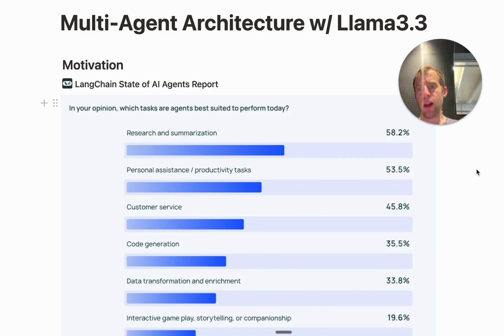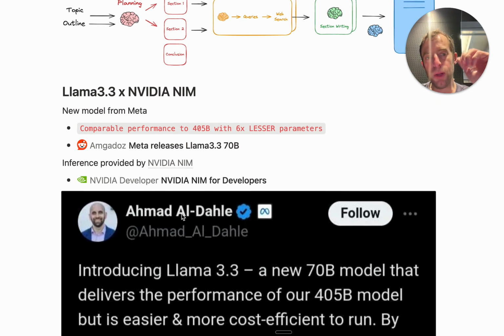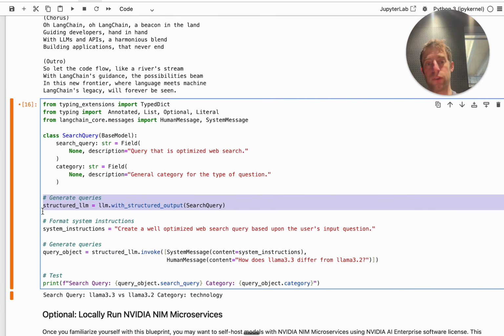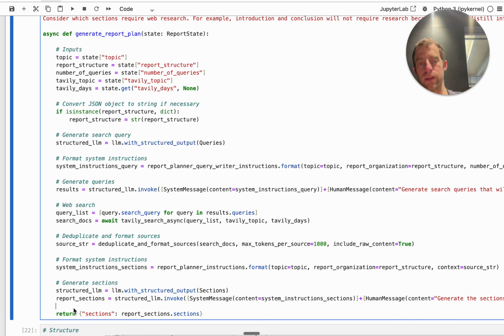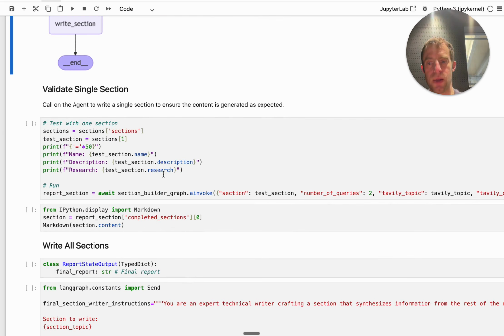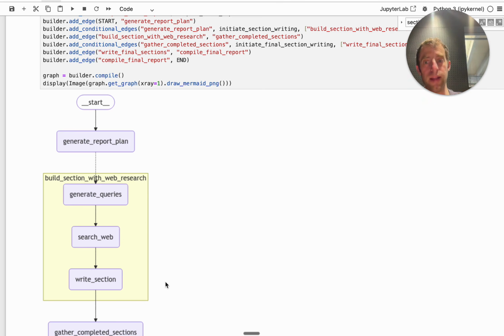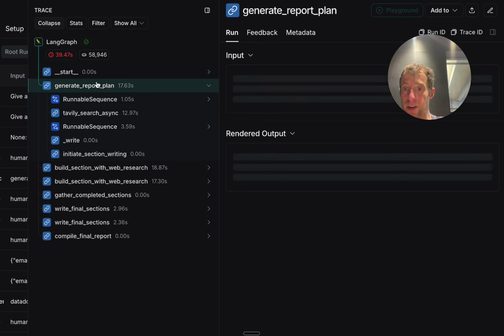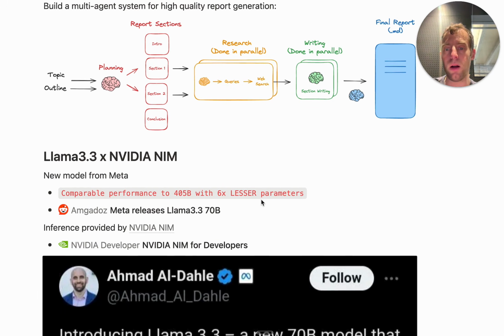Structured Report Generation Blueprint with NVIDIA AI (Llama 3.3)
Research and summarization is the most popular agent use-case called out in our State of AI Agents report. But, conducting research and distilling the results into high quality reports is a time consulting and challenging task.

Here, we show how to build an agent that can orchestrate the end-to-end process of report planning, web research, and writing. We show that this agent can produce reports of varying and easily configurable format.

We build this agent using Llama 3.3-70b, the most recent of Meta's Llama models that matches the performance of 3.2-406b with 6x fewer parameters. We use NVIDIA NIM's inference service to access this model, taking advantage of LangChain integration with NIM.